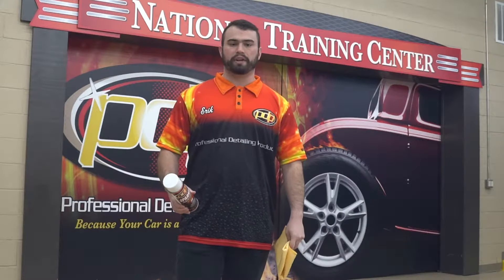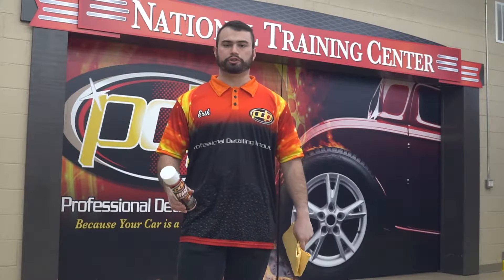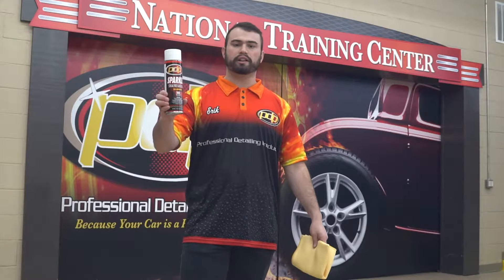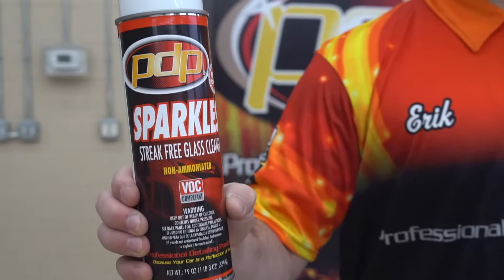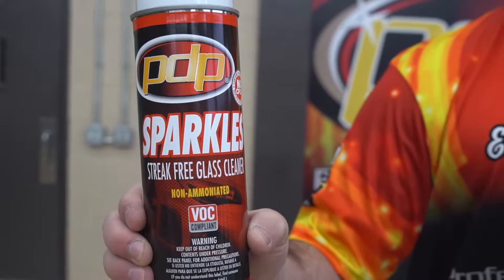AG27 Sparkles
STREAK FREE GLASS CLEANER
PDP's best selling glass cleaner has an exclusive foaming action that penetrates and removes greasy stains, fingerprints, smudges, bugs, and other foreign matter.  The special nozzle applies in a round circle of foam that does not drip.  Then spread and dry, preferably with a diamond patterned waffle microfiber made especially to clean windows.  Does not streak or leave residue!  Excellent for use on any non-porous surface.   AMMONIA FREE